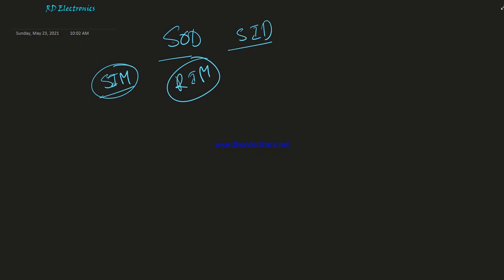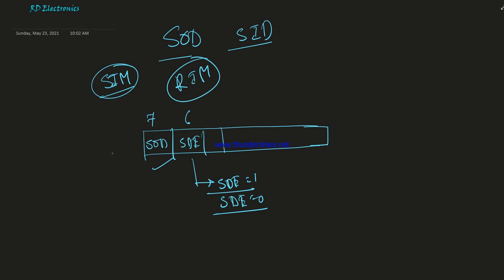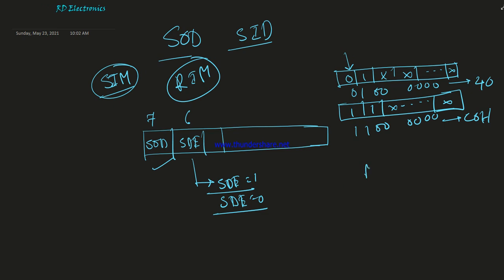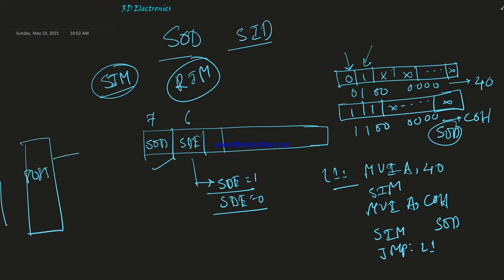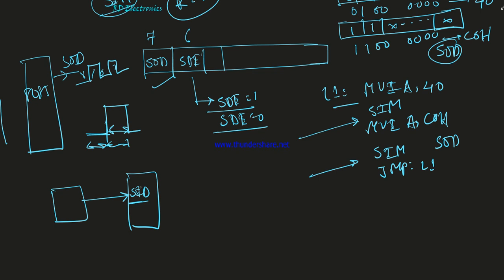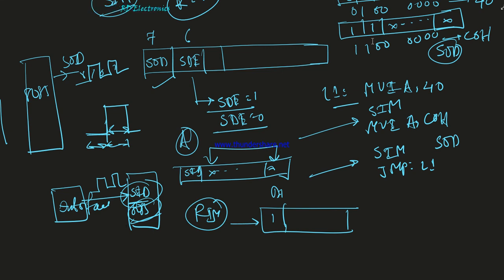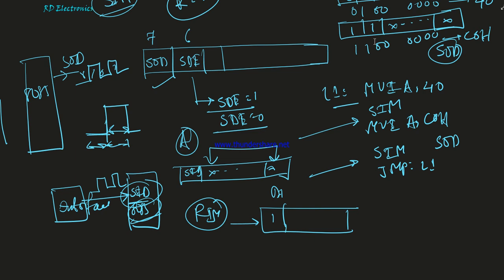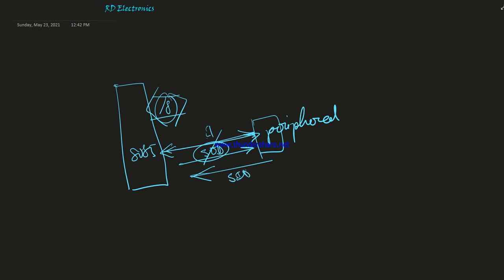SOD and SID (serial data transfer of 8085)